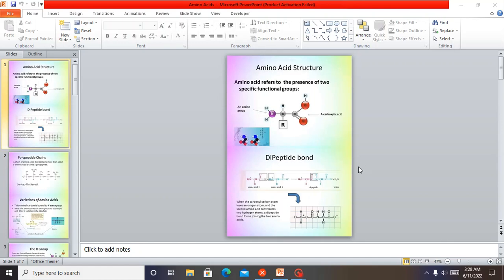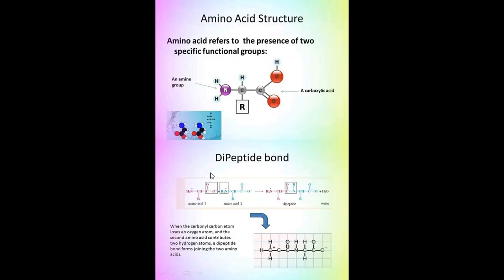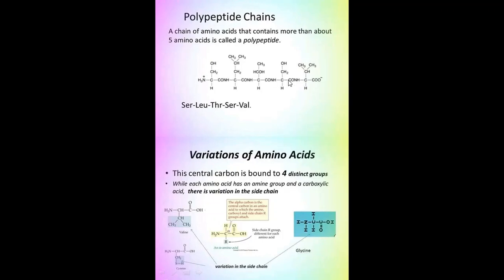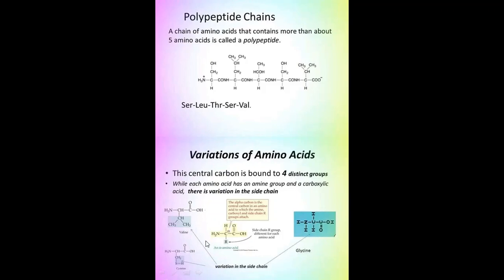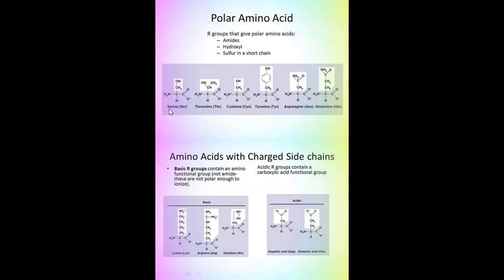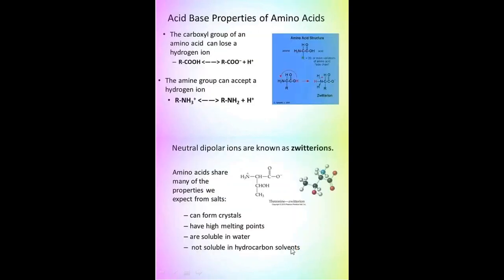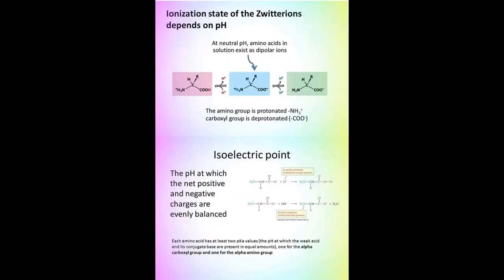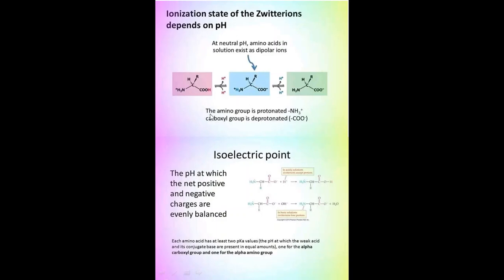Amino acid : Structure, peptide bond formation, classes and isoelectric point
This video gives a tutorial on amino acid structure, formation of peptide bonds, overview of isoelectric point and classes of amino Acids @enockstutorials3586